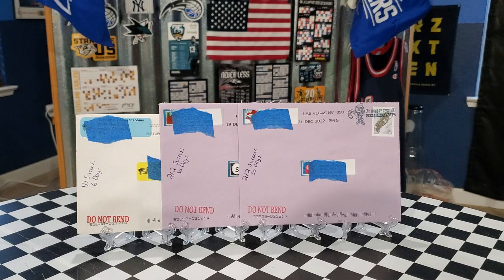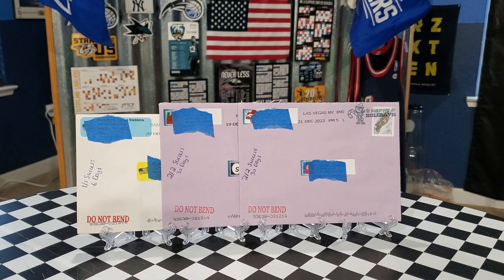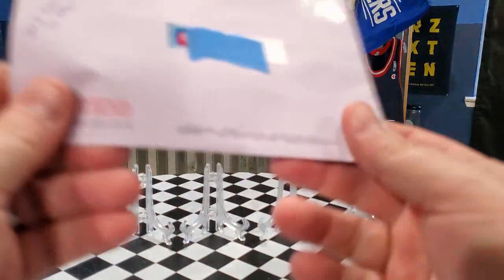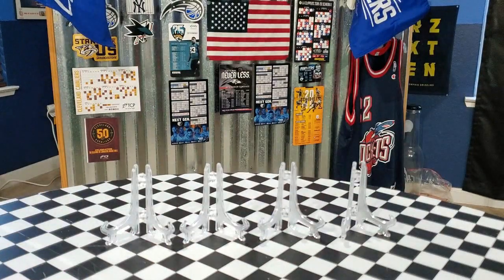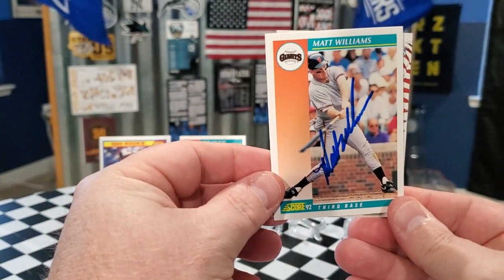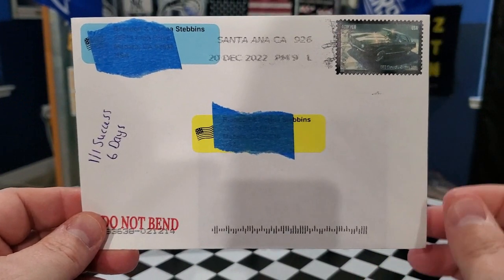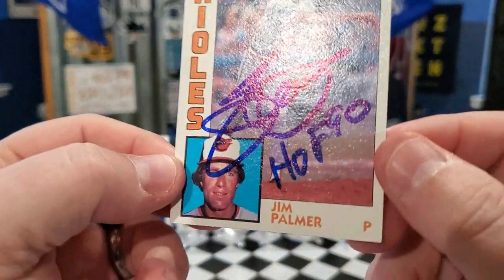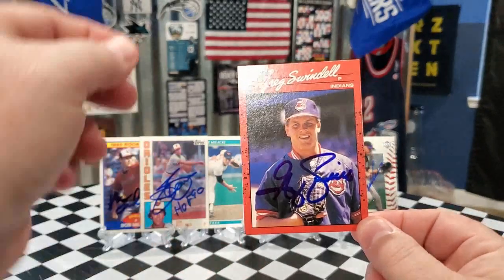Episode #413 of TTM Through the Mail Autographs (3 Returns) - Plus 1990 Donruss Set Pickups!!!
This is my 413th episode showcasing my TTM successes.  I was able to get Bob Milacki, Matt Williams, and Jim Palmer to sign items for me.  If you'd like to send to them the addresses, I used will be below.

Check out this free app that gets you cash back on gas and other errands!

Bob Milacki
1873 Martinique Dr.

Matt Williams
4400 N. Scottsdale Rd.

Jim Palmer ($10 per auto)

2022 Stats
Athlete/Entertainer Successes - 135
Items Signed - 300